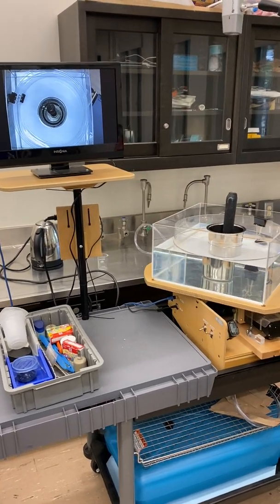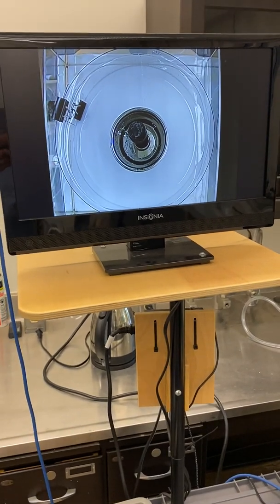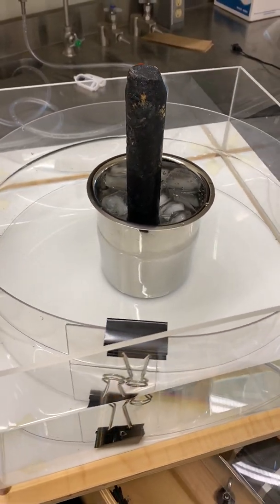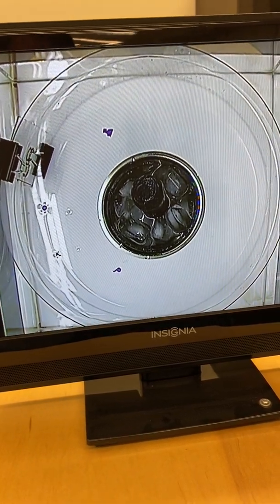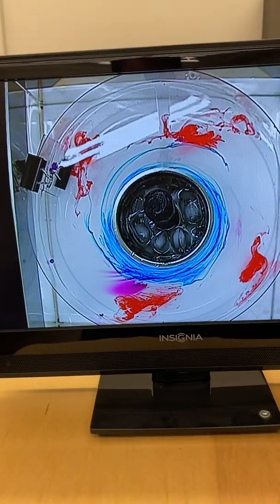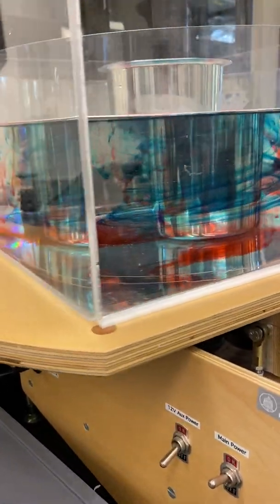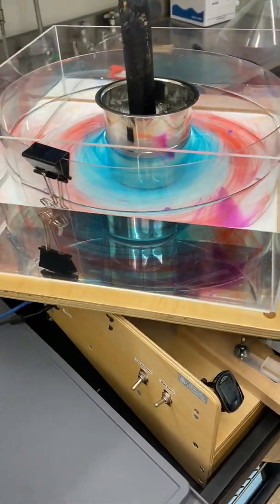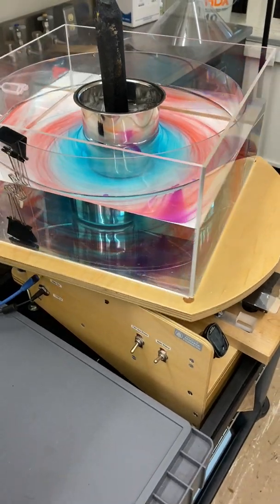Thermal Wind demo with ice bucket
A visualization of the thermal wind relation for a rotating water tank with a horizontal temperature gradient at low rotation rate.

The flow is baroclinic due to the presence of an ice bucket at the center of the tank. This experiment is carried out at low rotation rate in order to avoid instabilities that would get in the way of our visualization.

If we do the same experiment at higher rotation rate, we'll likely see something very different.